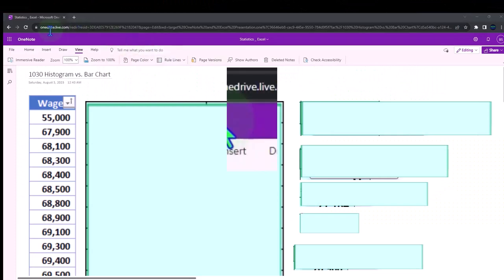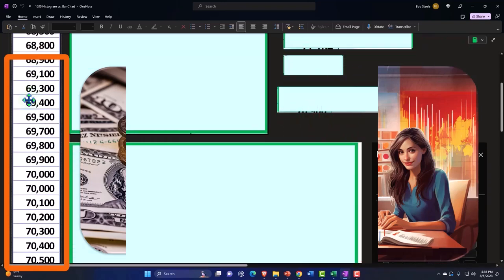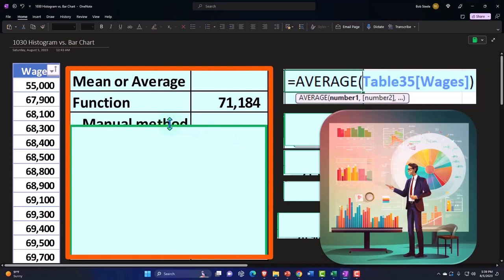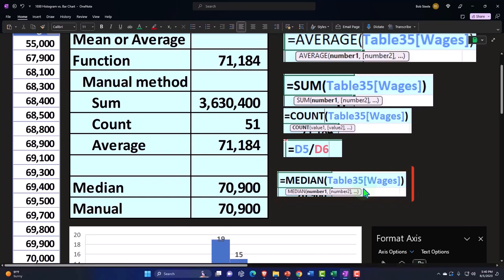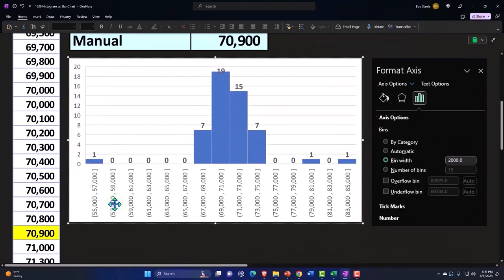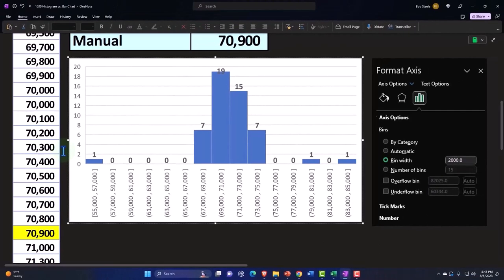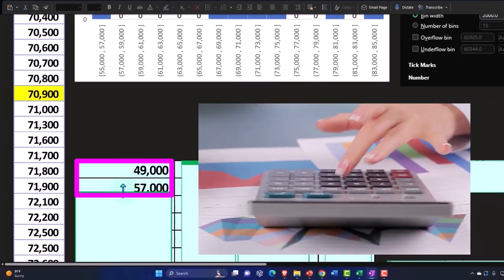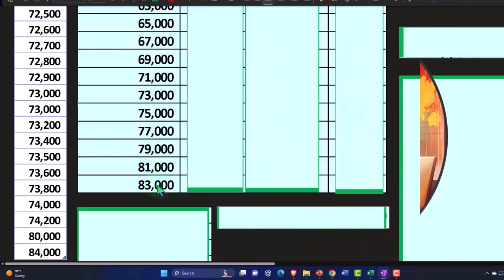Histogram vs. Bar Chart Statistics & Excel Part 1